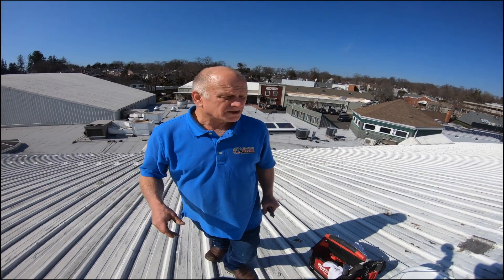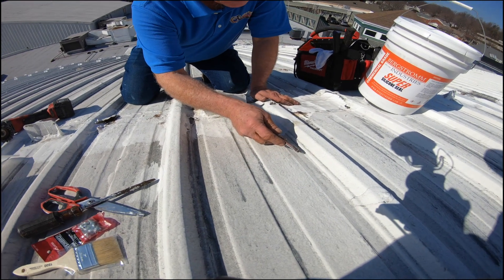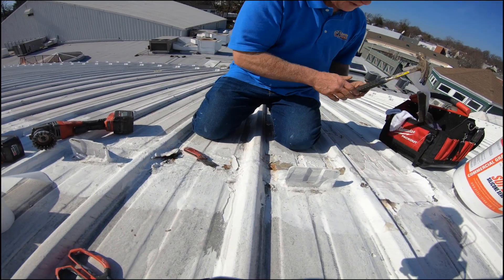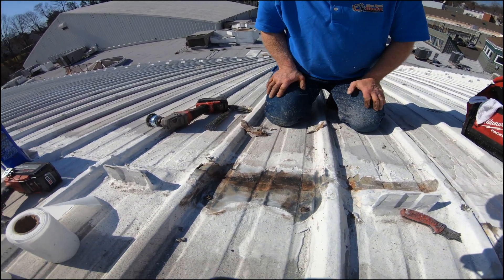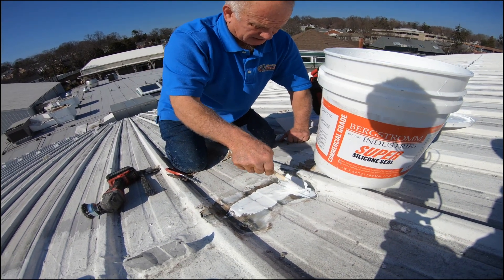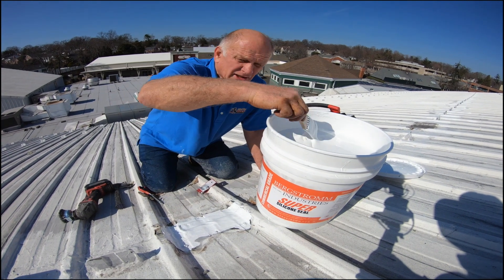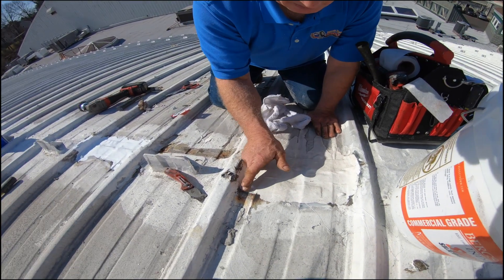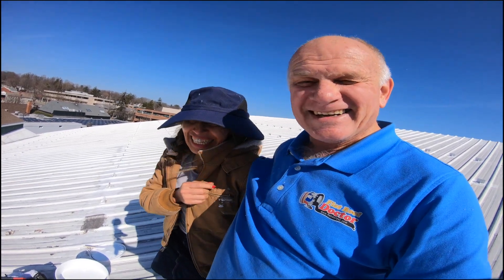See the Worst Metal Roof Coating!!! and How to Repair leaky seams on a Metal Roof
See how Metal Roof Coatings can DESTROY your roof and the Solution on How to repair the leaks.
The best solution for leaky seams on Metal Roofs is Super Silicone Seal. Cleaning a seam is always the hardest. Making the transition repair over the seam is very easy.
The  Pros of Super Silicone Seal:
1. It sticks to metal, plastic, rubber, and asphalt
2. It is white and, therefore, reflects heat, preventing the repair from overheating
3. The Silica in the sealant is not affected by ultraviolets, which destroy most products
4. It is super flexible
5. It is easy to apply

0:00  Why never use Acrylic Coatings
1:00 Showing coating shrink
1:55 Coating Rusting metal seams
2:15 Cleaning Seam with Grinder
2:56 Screwing down seams together
3:13 Cut Polyester Fleece to apply
3:25 Super Silicone Seal Seam Repair
4:54 Results after months
5:28 End Flat Roof Doctor